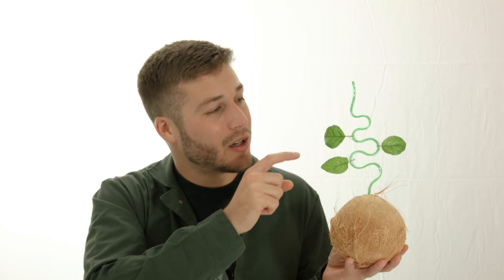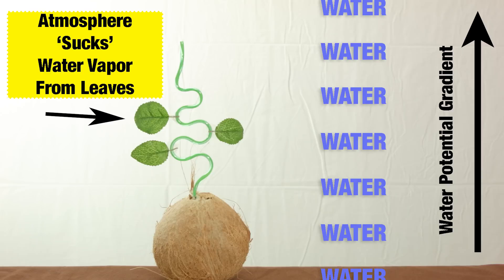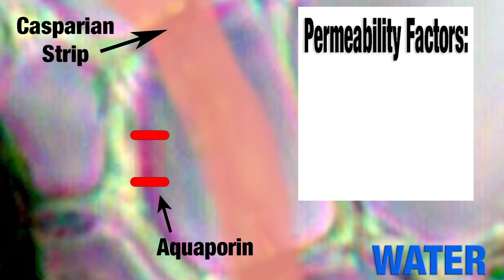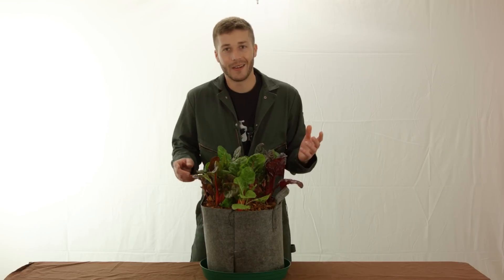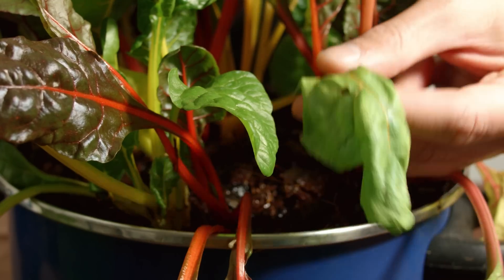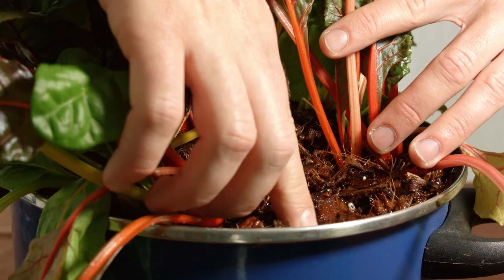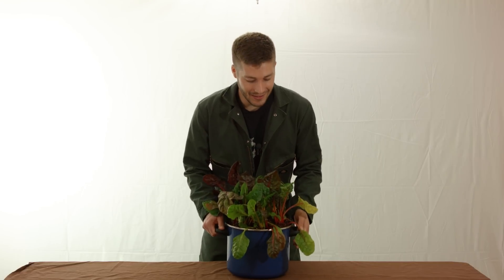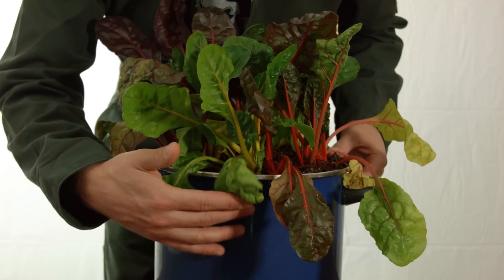Wet Wilts & Water Uptake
CAMERA- Blackmagic Pocket Cinema Camera BMPCC
LENS- Panasonic LUMIX G 20mm f/1.7 Aspherical Pancake Lens
AUDIO- Zoom H4N with Shure SM93 Lavalier Microphone